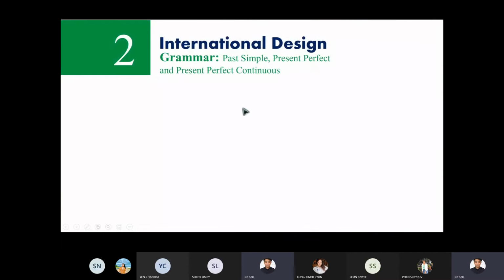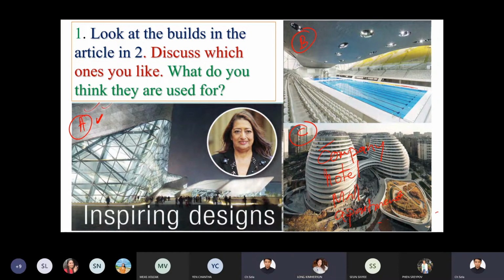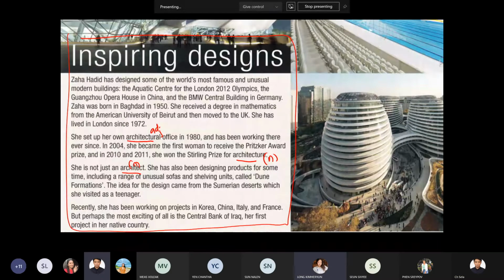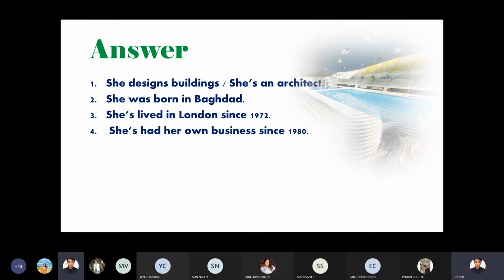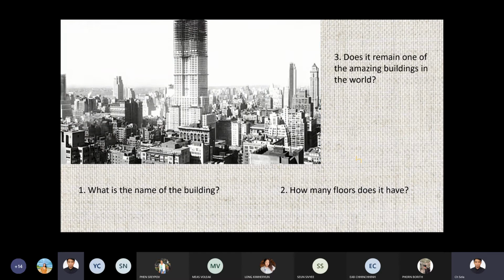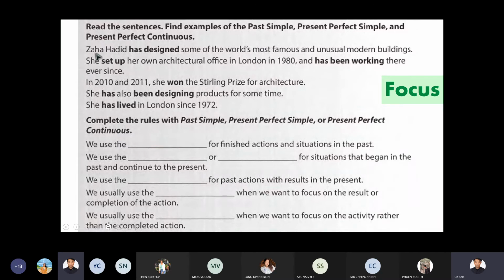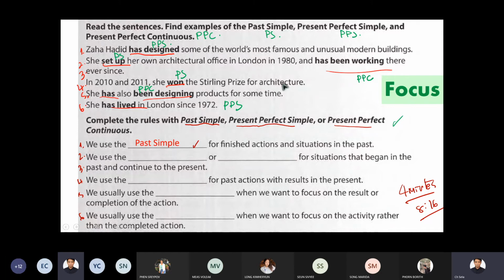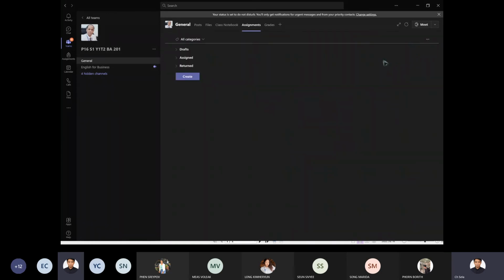201 English for Business 7th